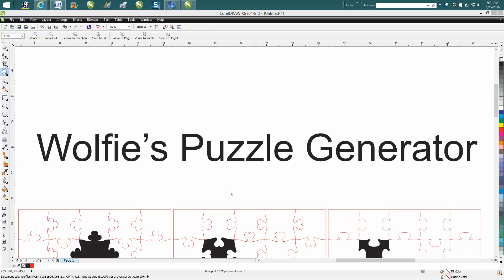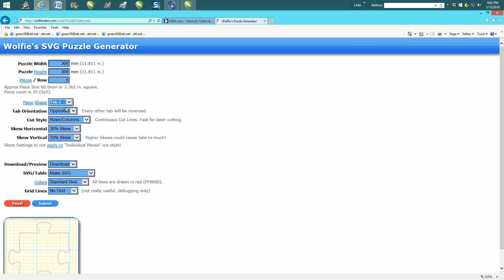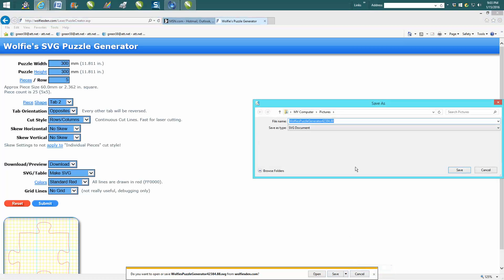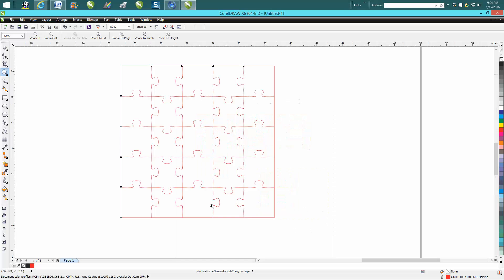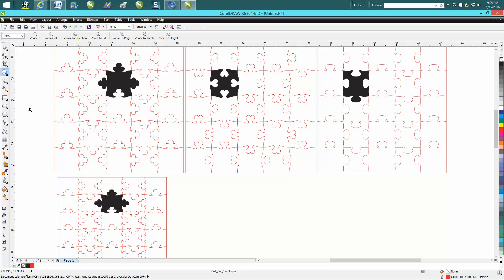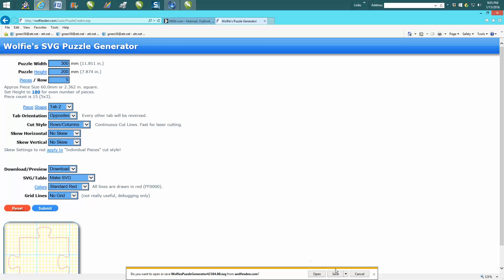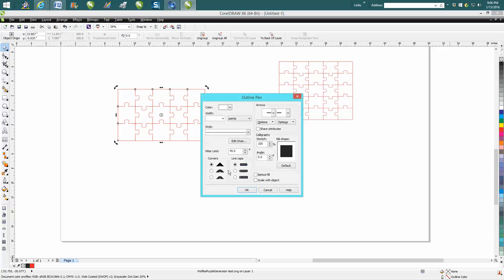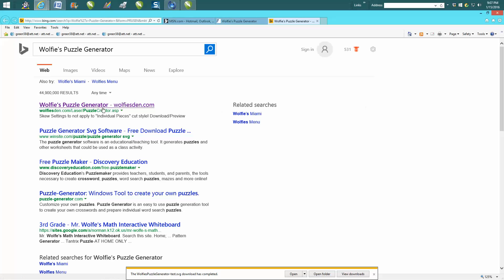Corel Draw Tips & Tricks Jigsaw Puzzle Generator